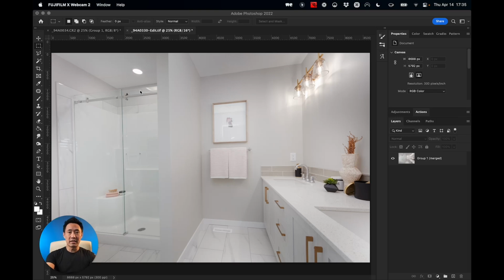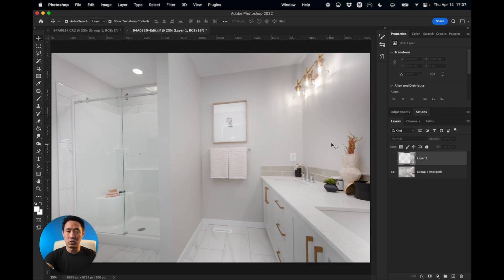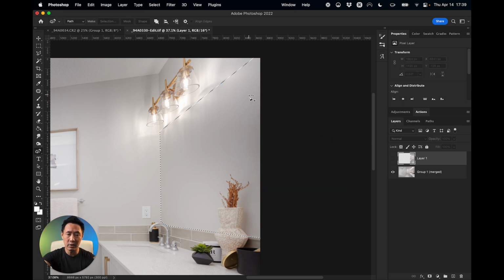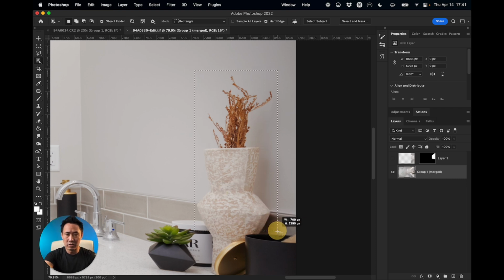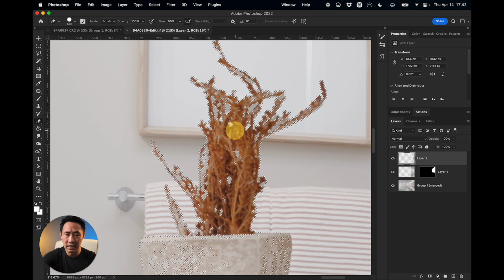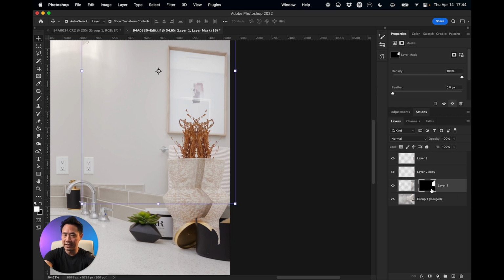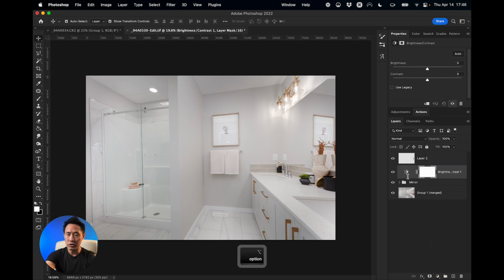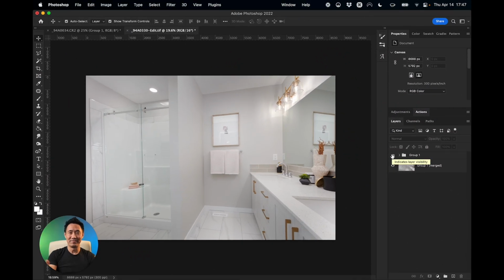How to Photoshop a Mirror into a Bathroom Photo!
I am going to show you how I photoshop a mirror into a bathroom.  Yes with the recent supply chain issues - mirrors have become a missing commodity in many of the show homes we shoot.  So we have to improvise and photoshop them in - and here's how.

Real Estate Photography Course!
Now live!

SUPPORT ME
If you want to just say thanks and buy me a beer then you can pitch me a few bucks

GEAR AND APPS
Studio Lighting:
   Key and fill lights: GODOX SL60
   Background Lighting: GODOX CL10
    FujiFilm XT-4 with 23 f2
Peripherals:
    Stream Deck+
Photography:
   Canon 5DSr
   16-35 f4 Canon L
Software: